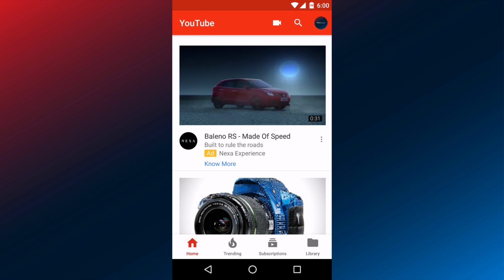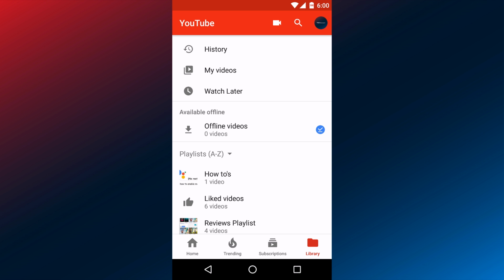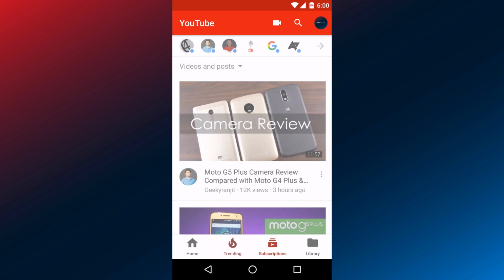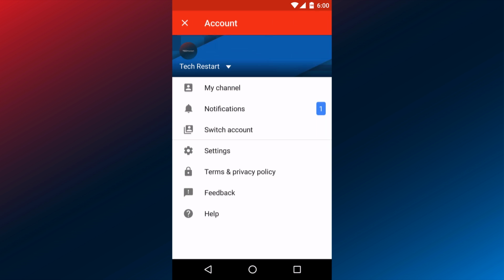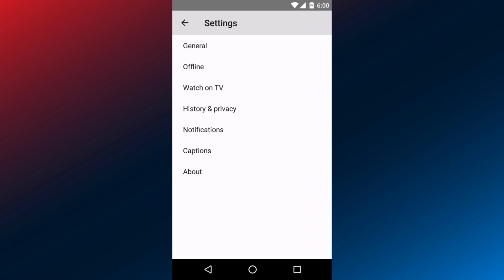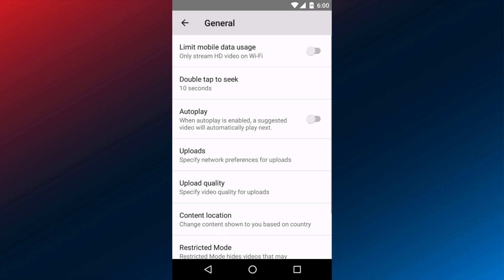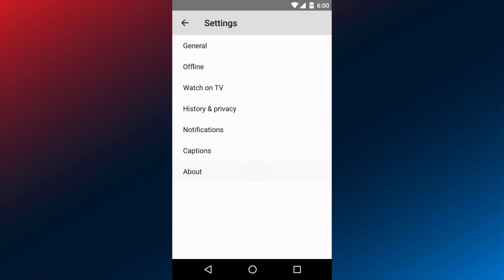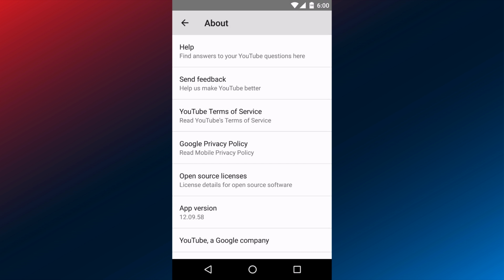New Youtube UI Refresh Update for Android (March 2017)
Update May 2017: This update is now official across smartphones and tablets. if you want to experience the new youtube on the desktop then head

New YouTube UI changes in a newly spotted probably A/B test update. People with the same version also don't have the new UI. So looks like a server side update.

Also join our Google+ Community for more updates and information on technology, science, design, wallpapers, etc.,